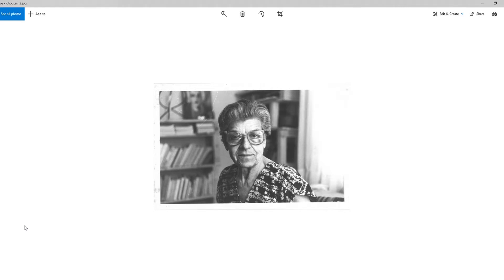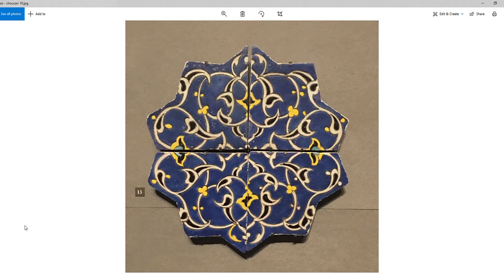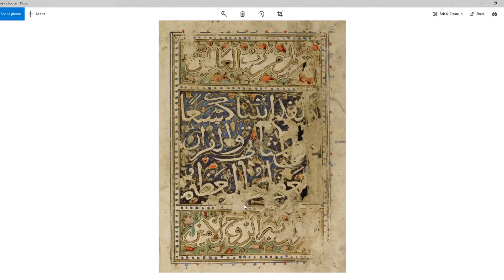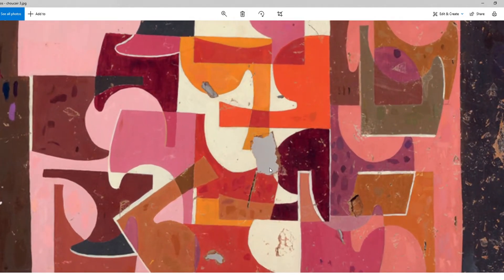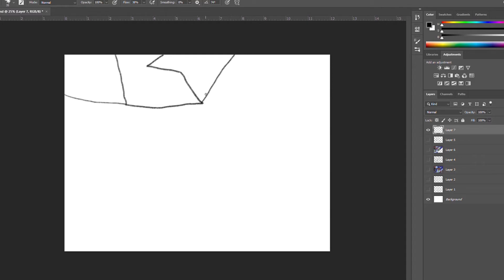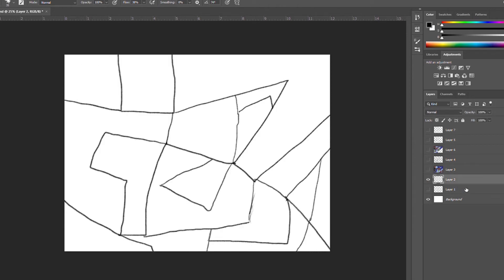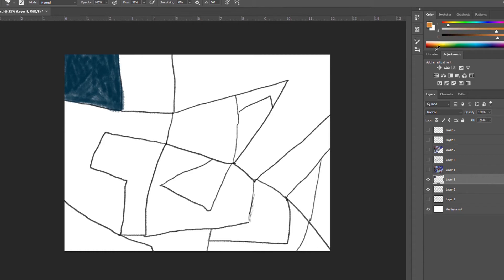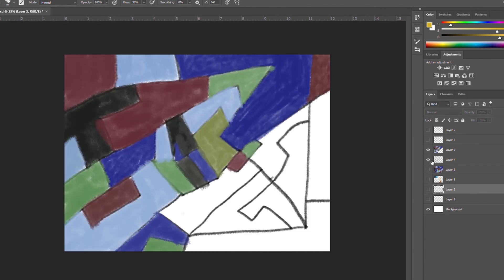Week 6: Saloua Raouda Choucair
Hi campers! For our last week together, we will be covering the art of Lebanese artist Saloua Raouda Choucair!